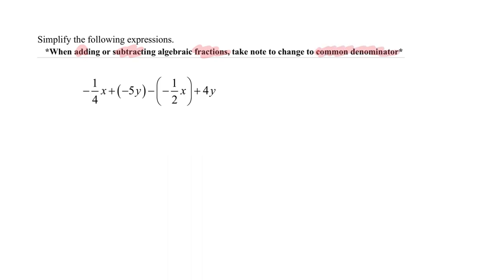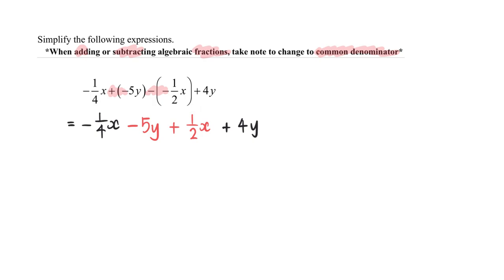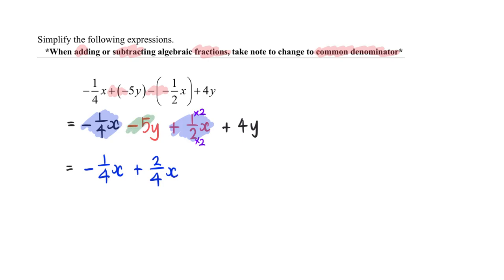Problem involving simplifying algebraic expressions with fractional coefficients